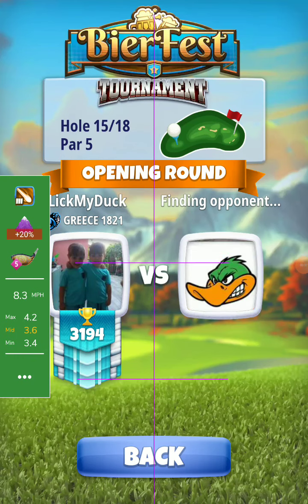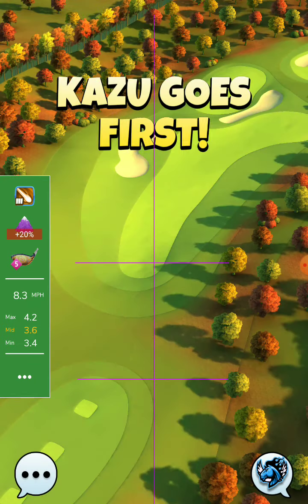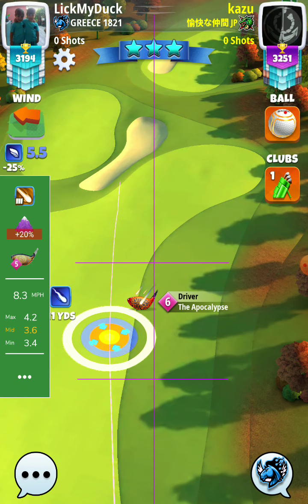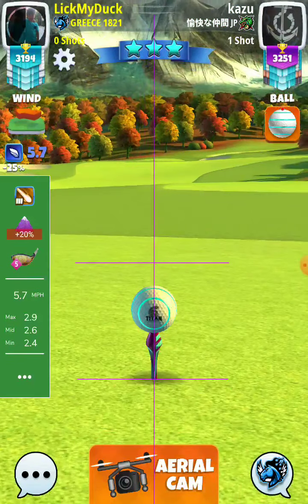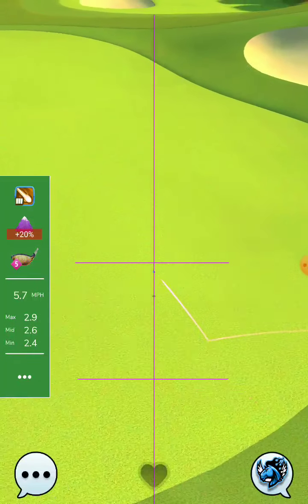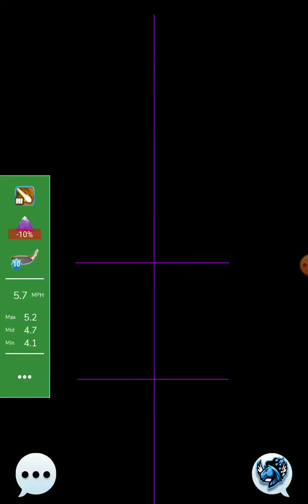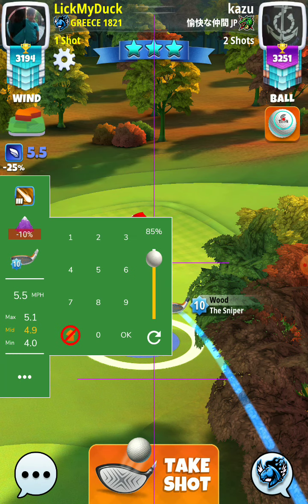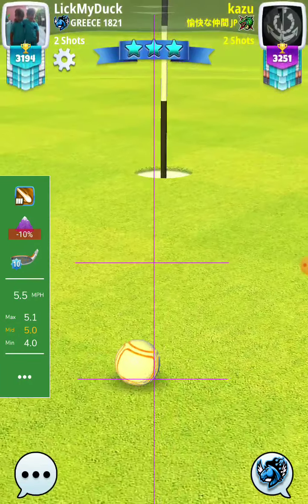hole 15 pro OR 💪 BILLTHEGREEK 💪 bier fest tournament golf clash